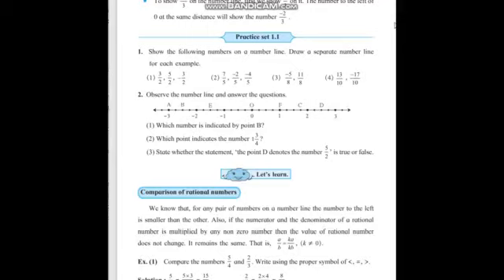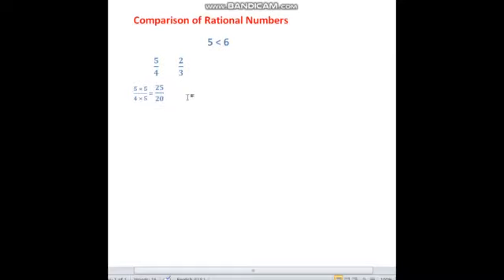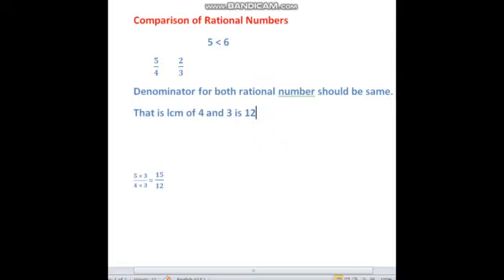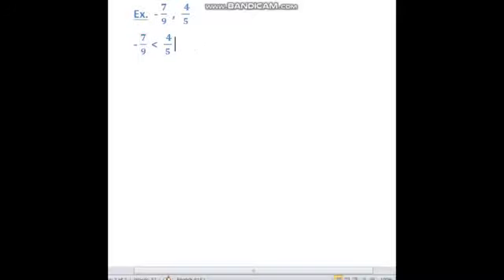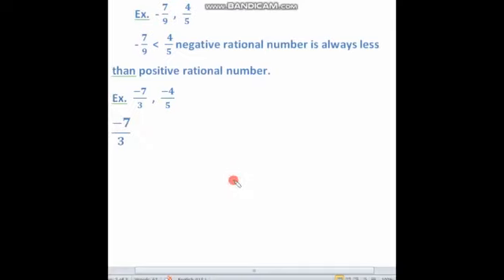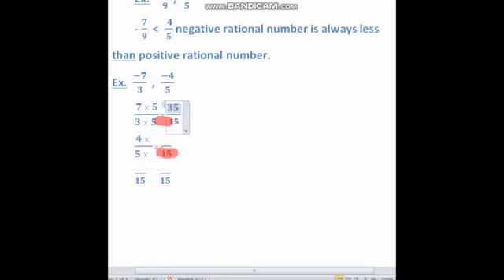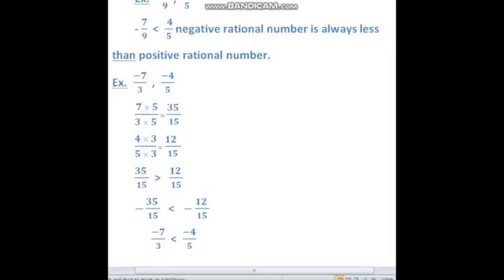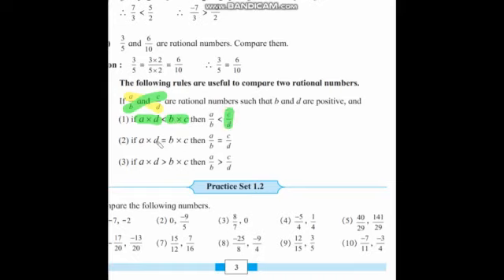Class 8th Mathematics - Chapter - Rational Numbers Video 04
Here is continuetion of video 03